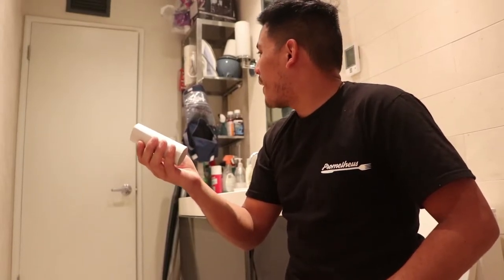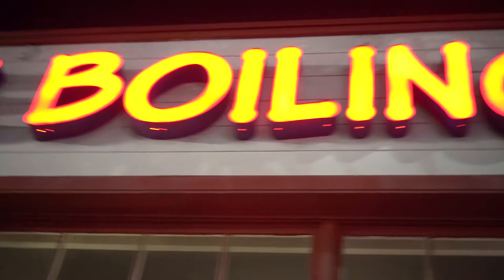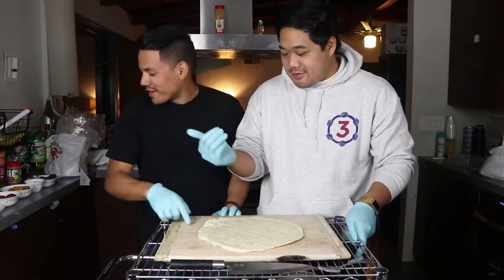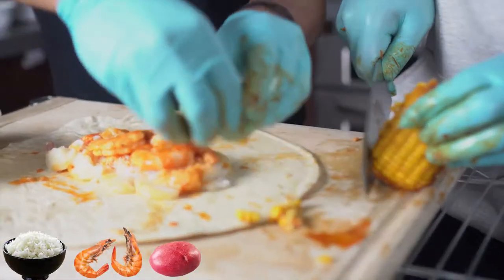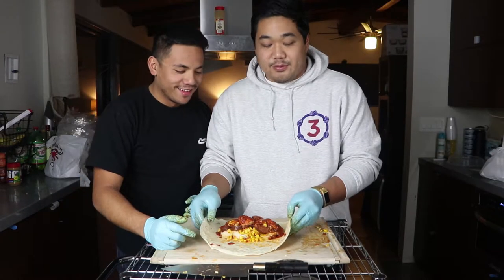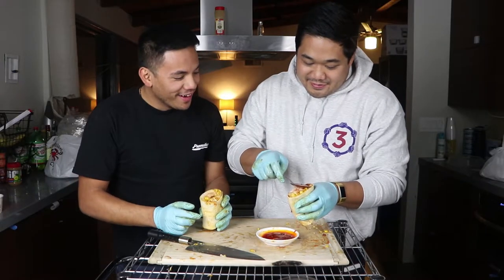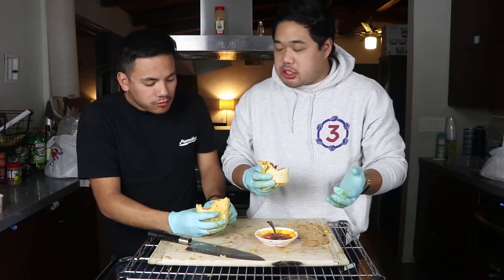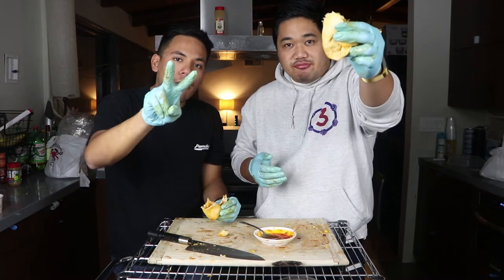BOILING CRAB | WILL IT BURRITO?! EP. 4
So PJ was super down to see what would happen if we tried to put Boiling Crab into a tortilla. It might've been the best one we've made so far. Come check out what we put inside!

Social Media!

GEAR

A-CAM: Canon 80D
B-CAM: Sony a6500
Lens: Canon EF-S 18-135mm f/3.5-5.6 IS USM
Mic: Rode VideoMicro
Accesories: Joby Gorillapod SLR Zoom